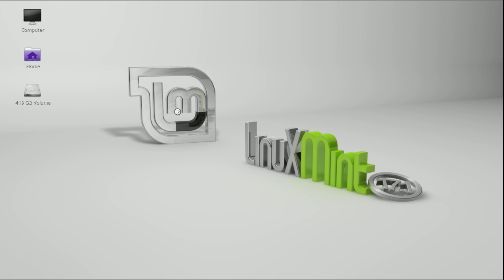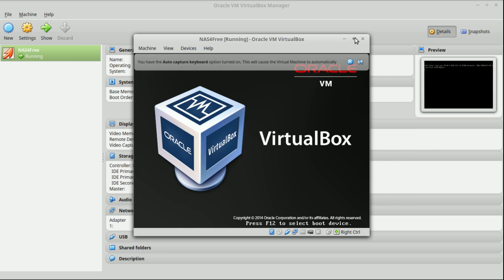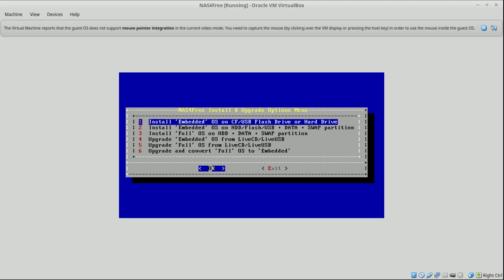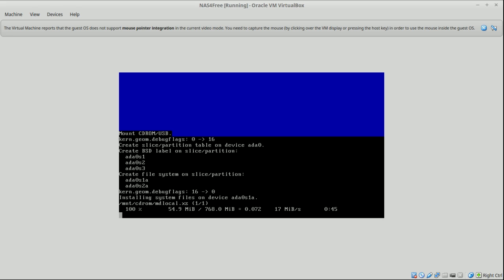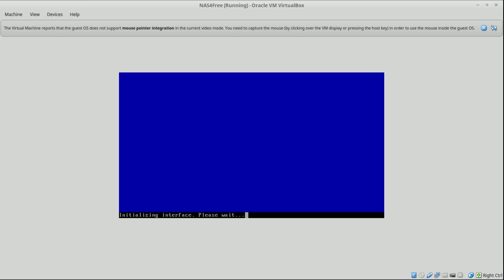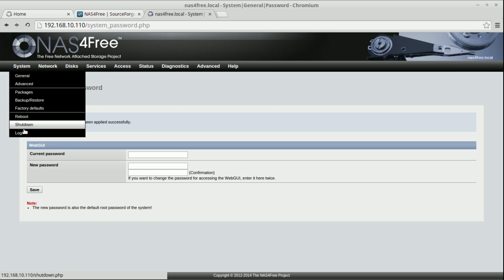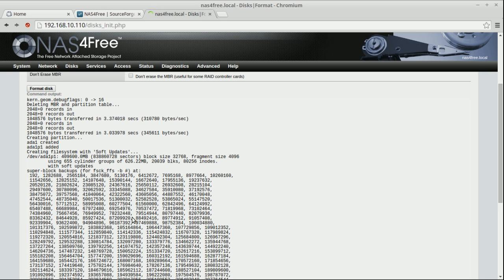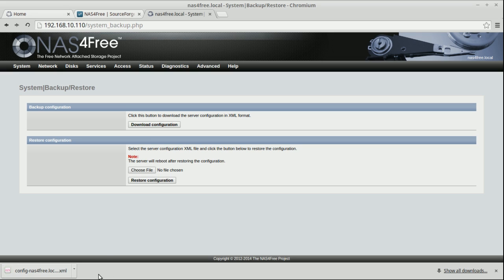NAS4Free on VirtualBox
This tutorial will show you how you can install NAS4Free on VirtualBox and some basic configuration.

Chapters:
1. 00:00 - Obtaining install source
2. 02:14 - OS install, main steps and pitfalls you can encounter
3. 11:18 - OS configuration through Shell interface
4. 14:00 - WebGUI - usage and configurtion

Also, pay attention NAS4Free is NOT FreeNAS!